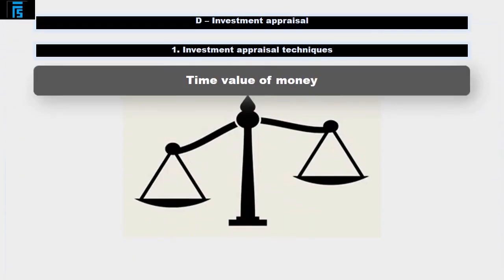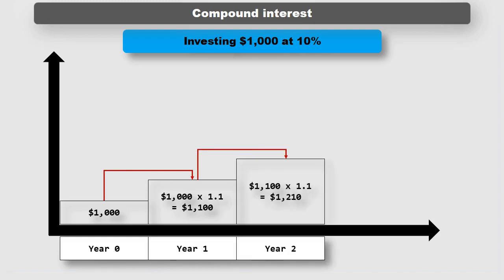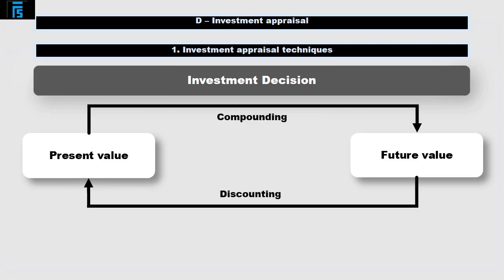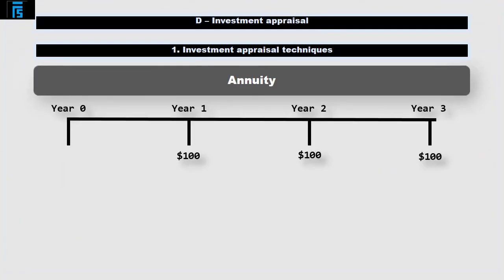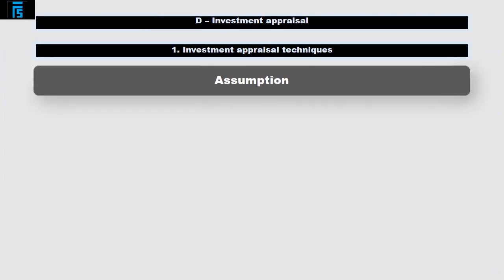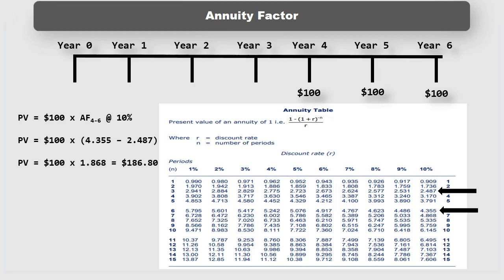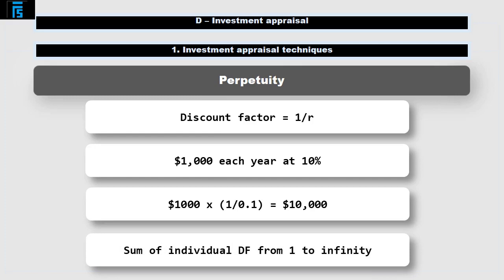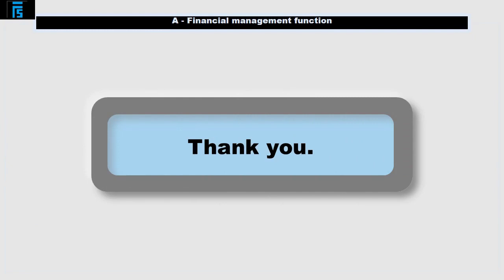ACCA F9 - Time Value of Money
This is the 3rd video in the series of Ten [10] covering section D of ACCA’s F9 – Financial Management consisting of:
1. Investment appraisal techniques
2. Allowing for inflation and taxation in DCF
3. Adjusting for risk and uncertainty in investment appraisal
4. Specific investment decisions (lease or buy, asset replacement, capital rationing)

On successful completion of this video, you will be able to:

1. Investment appraisal techniques – Covered in Videos 1 - 4
a) Identify and calculate relevant cash flows for investment projects.
b) Calculate payback period and discuss its usefulness as an investment appraisal method.
c) Calculate discounted payback and discuss its usefulness as an investment appraisal method.
d) Calculate return on capital employed (accounting rate of return) and discuss its usefulness as an investment appraisal method.
e) Calculate net present value and discuss its usefulness as an investment appraisal method.
f) Calculate internal rate of return and discuss its usefulness as an investment appraisal method.
g) Discuss the superiority of discounted cash flow (DCF) methods over non-DCF methods.
h) Discuss the relative merits of NPV and IRR.

2. Allowing for inflation and taxation in DCF – Covered in Videos 5
a) Apply and discuss the real-terms and nominal-terms approaches to investment appraisal.
b) Calculate the taxation effects of relevant cash flows, including the tax benefits of tax-allowable depreciation and the tax liabilities of taxable profit.
c) Calculate and apply before- and after-tax discount rates.

3. Adjusting for risk and uncertainty in investment appraisal – Covered in Videos 9 – 10
a) Describe and discuss the difference between risk and uncertainty in relation to probabilities and increasing project life.
b) Apply sensitivity analysis to investment projects and discuss the usefulness of sensitivity analysis in assisting investment decisions.
c) Apply probability analysis to investment projects and discuss the usefulness of probability analysis in assisting investment decisions.
d) Apply and discuss other techniques of adjusting for risk and uncertainty in investment appraisal, including:
i) Simulation
ii) Adjusted payback
iii) risk-adjusted discount rates.

4. Specific investment decisions (lease or buy, asset replacement, capital rationing) – Covered in Videos 6 - 8
a) Evaluate leasing and borrowing to buy using the before- and after-tax costs of debt.
b) Evaluate asset replacement decisions using equivalent annual cost and equivalent annual benefit.
c) Evaluate investment decisions under single-period capital rationing, including:
i) The calculation of profitability indexes for divisible investment projects
ii) The calculation of the NPV of combinations of non-divisible investment projects
iii) A discussion of the reasons for capital rationing.

acca course
acca f5
acca f6
acca f7
acca f8
acca f9
acca SBL
acca SBR
acca APM
acca AFM
acca ATX
acca AAA
cima course
cma exam
cpa exam Tags

advancedfinancialmanagement Tags